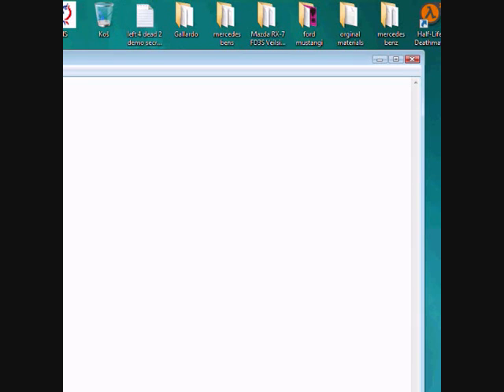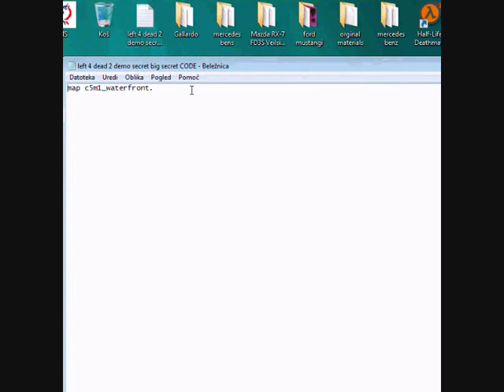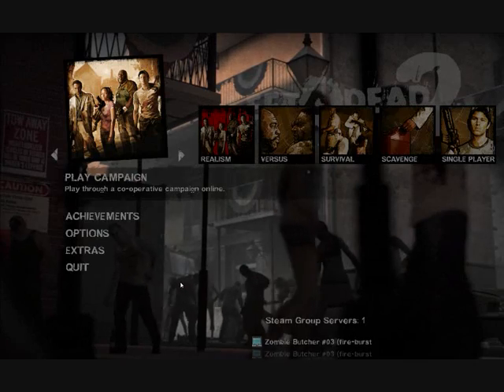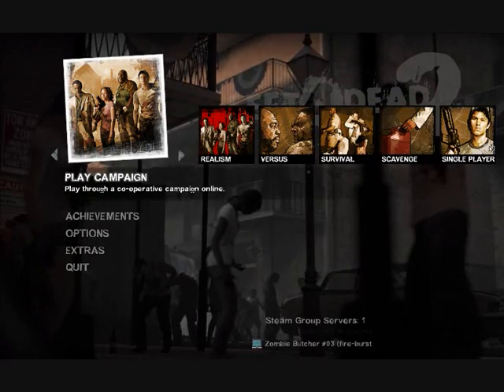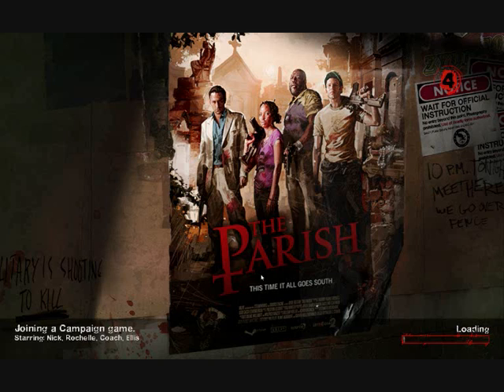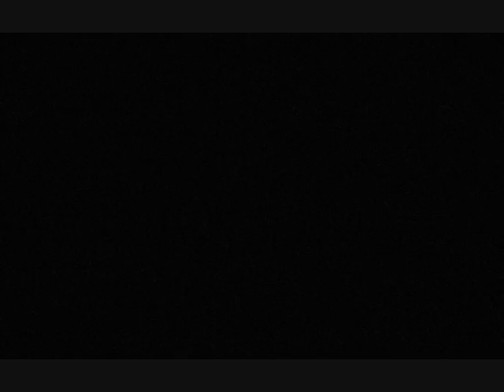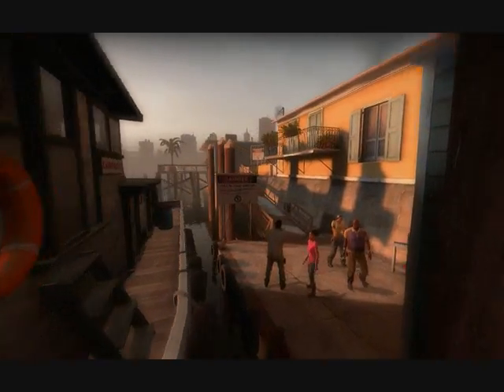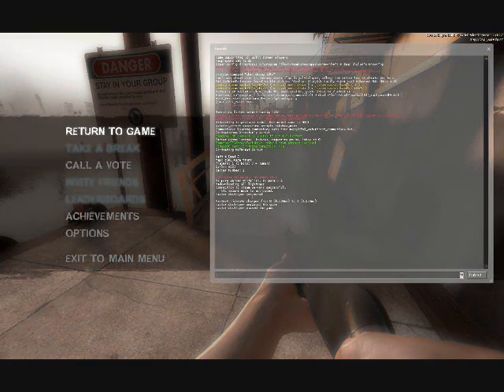left 4 dead 2 cheats enabel